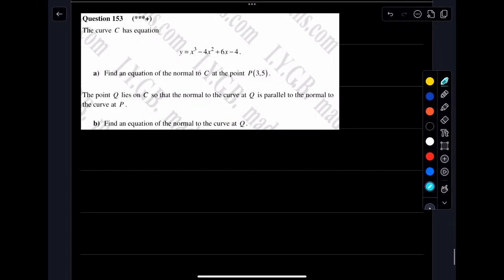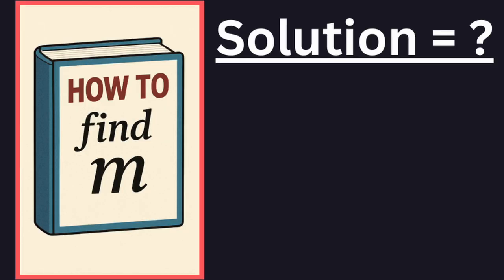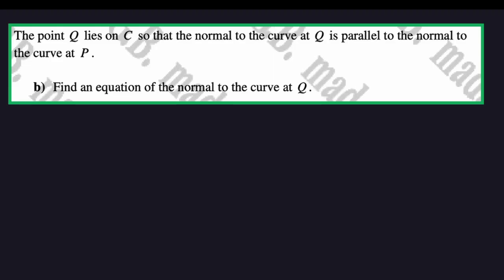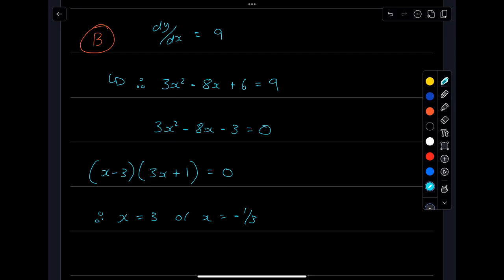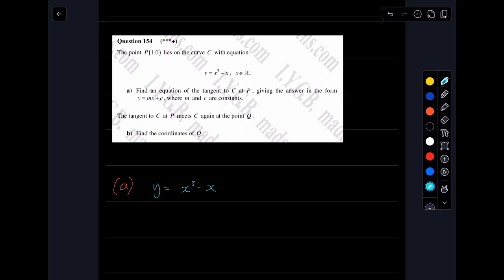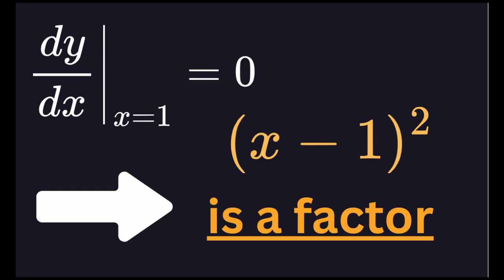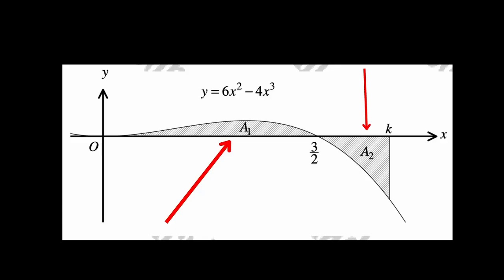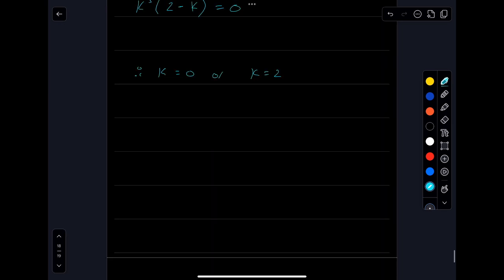Can you solve this integration problem? | AS Maths Exam Style Questions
FULL credit to MadasMaths for providing us with these exam style questions